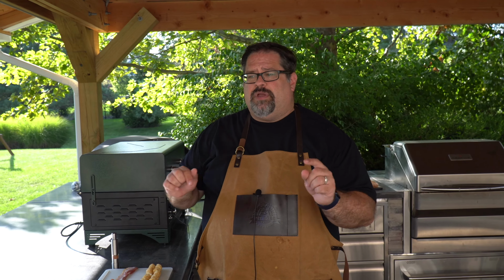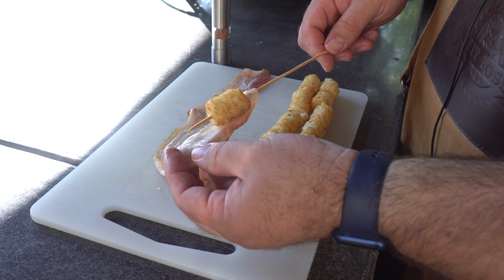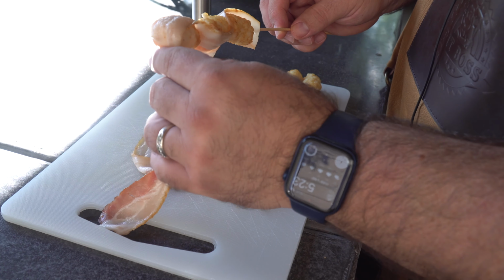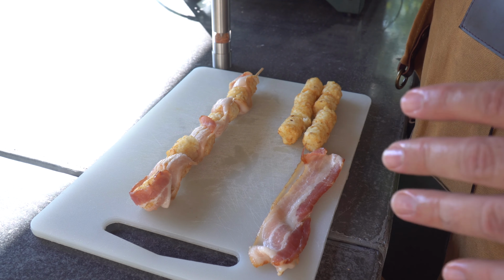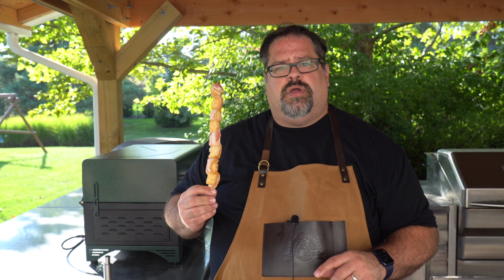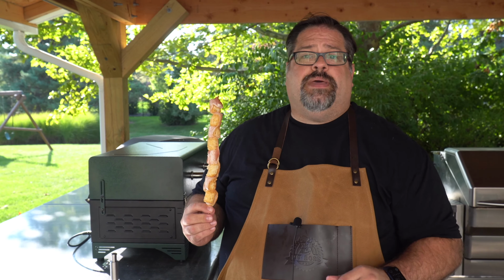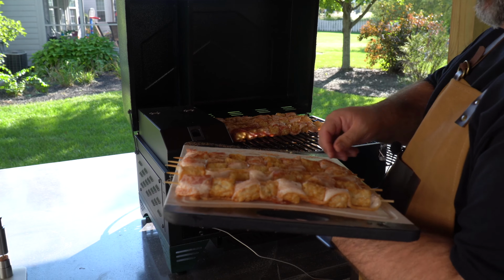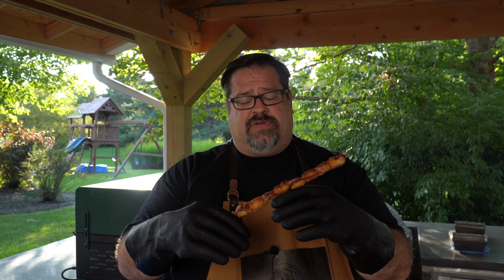Bacon Tot Skewers | An Easy Game Day Food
Bacon Tot Skewers are a perfect easy game day food. Whether you're tailgating, in the backyard or gathered around the tv, these skewers are portable and easy to grab and go.

Thumb Grinder
Wood Skewers

0:00 Intro
0:36 Skewer Assembly
2:13 Rub Application
3:07 Loading the Grill
3:52 Bacon Tot Skewer hot off the grill